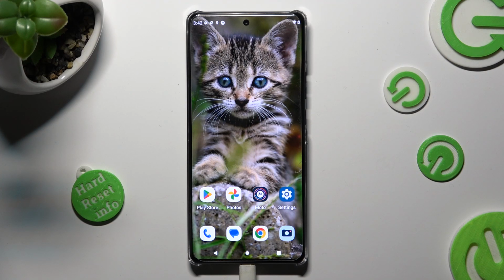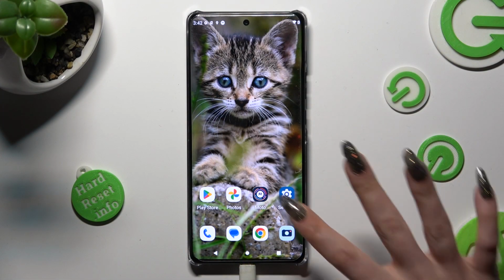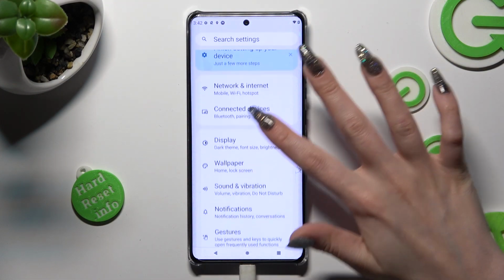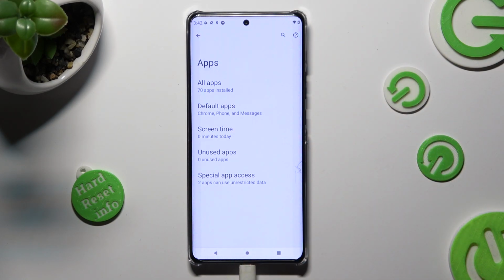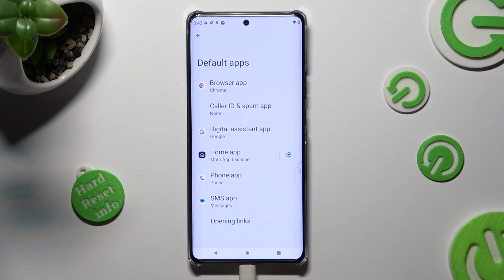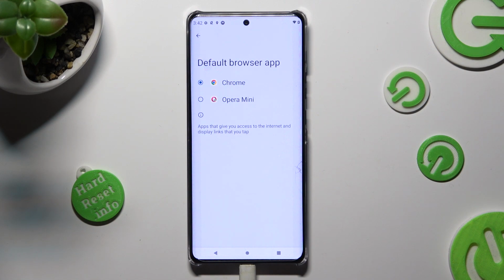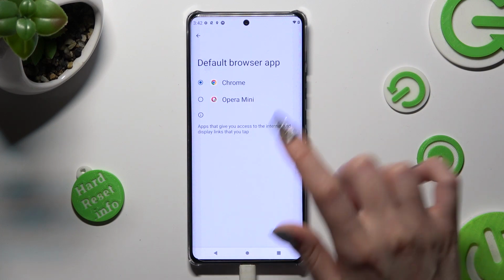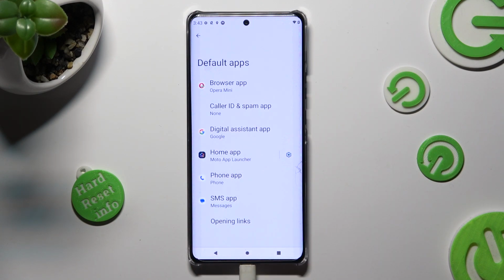How To Change Default Apps In Motorola Edge 40 Pro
if you wish to pick different default apps for Motorola Edge 40 Pro, this video could be crucial. Just follow our comprehensive video tutorial, and you can learn how to do it step by step. We sincerely hope that this guide has been helpful to you. Your support greatly motivates us to create more informative guides for you!

How to switch default apps in Motorola Edge 40 Pro ?
Where can i select default apps for Motorola Edge 40 Pro ?
Default apps on Motorola Edge 40 Pro ?
How to change default launcher on Motorola Edge 40 Pro ?